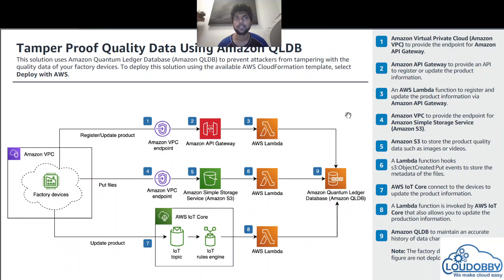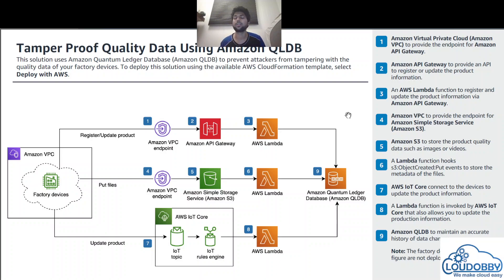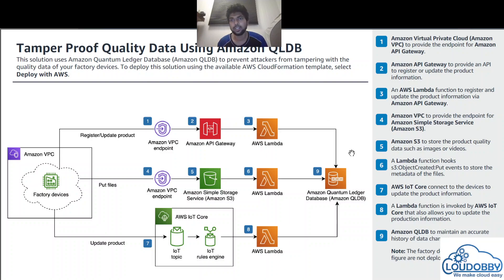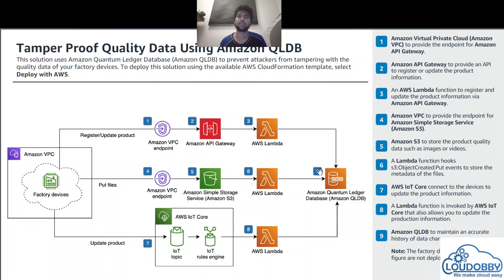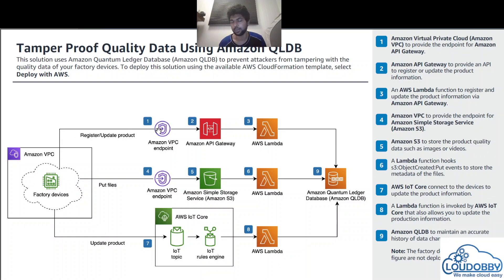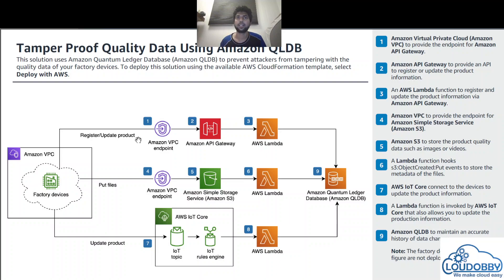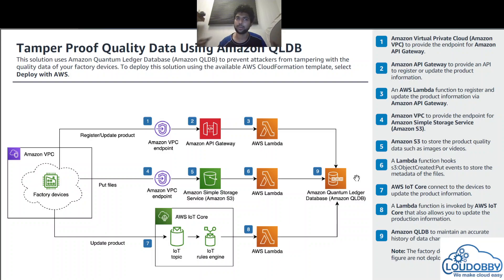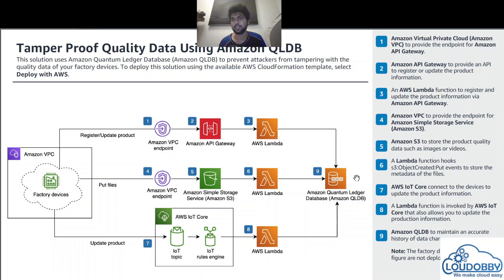AWS | Tamper Proof Quality Data Using Amazon QLDB | AWS Reference Architecture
This solution uses Amazon Quantum Ledger Database (Amazon QLDB) to prevent attackers from tampering with the
quality data of your factory devices.